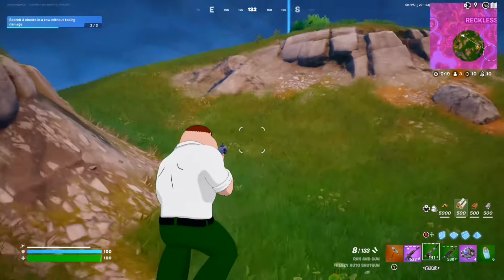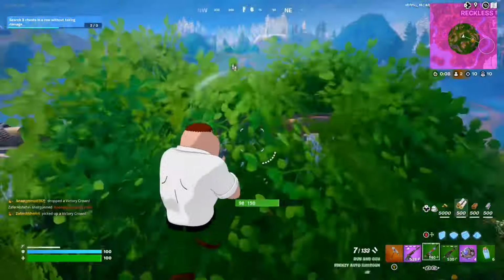EVERYTHING NEW in the Fortnite x Teenage Mutant Ninja Turtles Update! 😁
Earlier Today the Fortnite x Teenage Mutant Ninja Turtles Update FINALLY Released so in this Video I will be going over EVERYTHING NEW! 😱